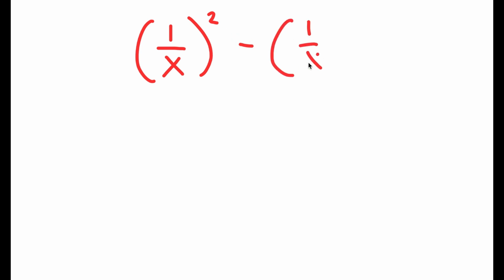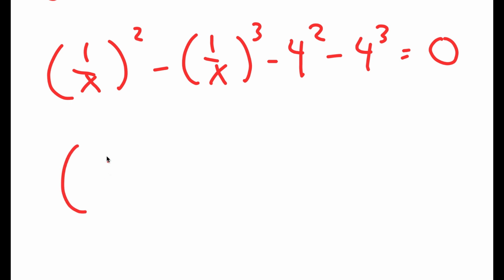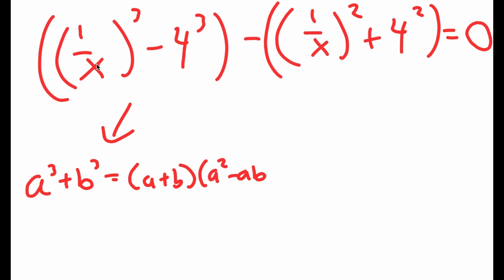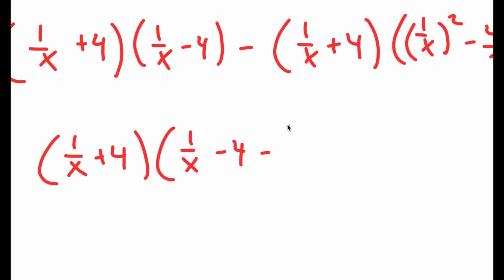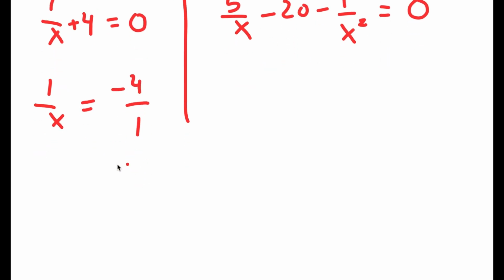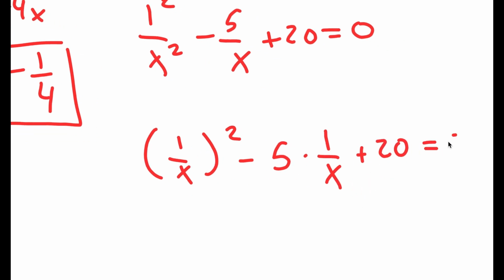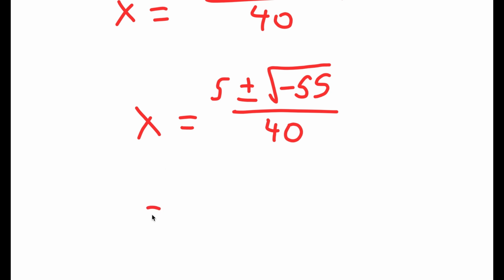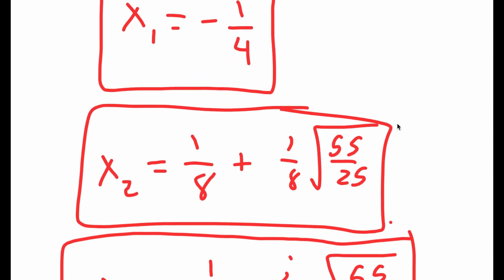Harvard Failed To Solve This | A Challenging Exponential Equation